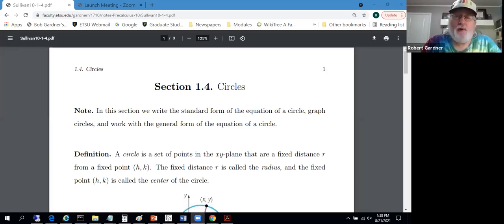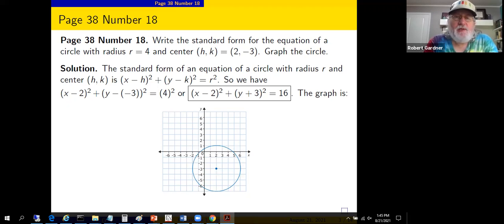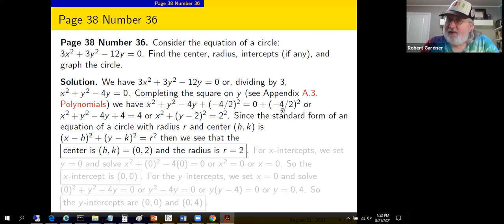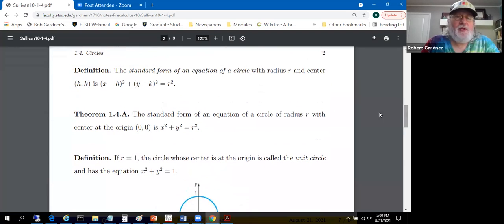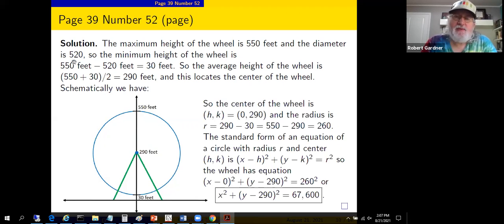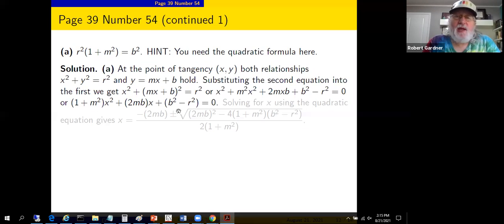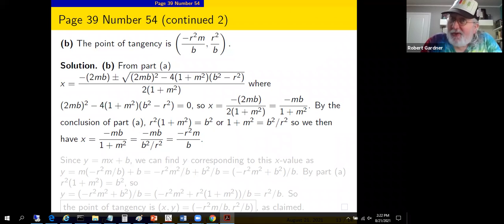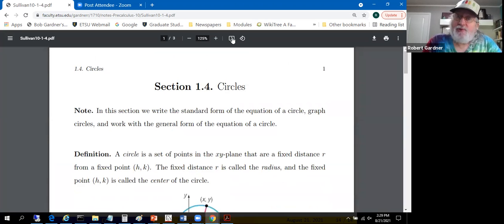Precalculus 1 - Algebra, Section 1.4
Precalculus 1 - Algebra, Section 1.4: Circles.